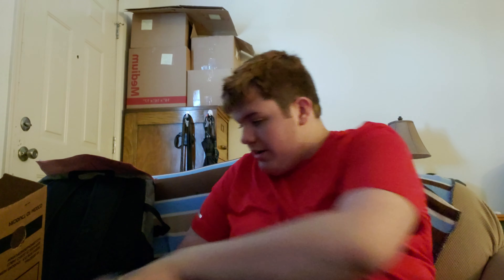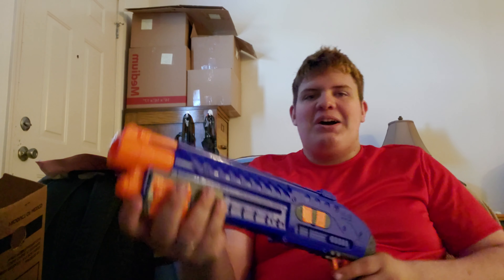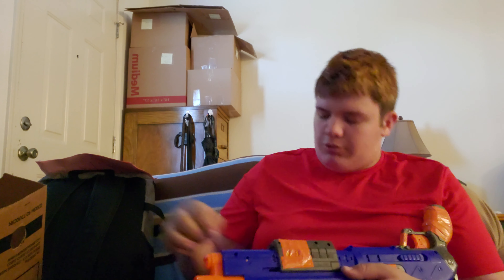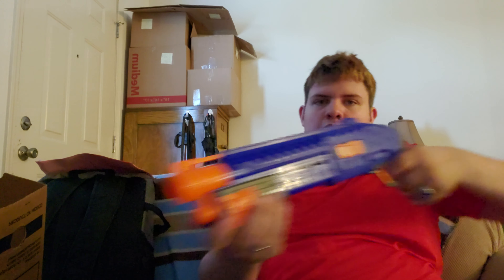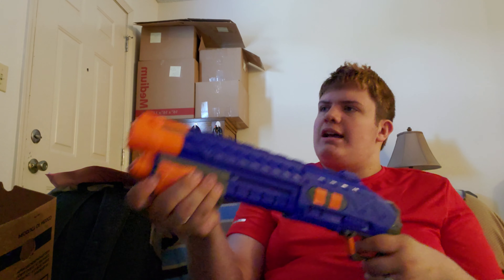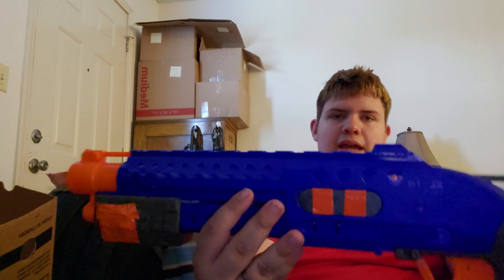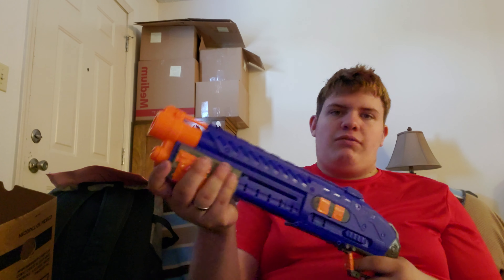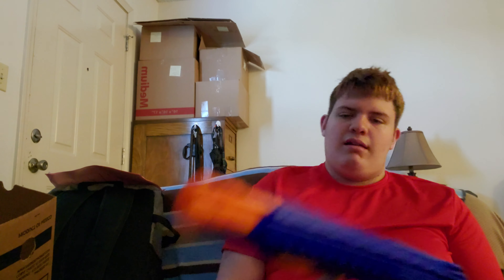Nerf Liberator Review and Mod Overview!